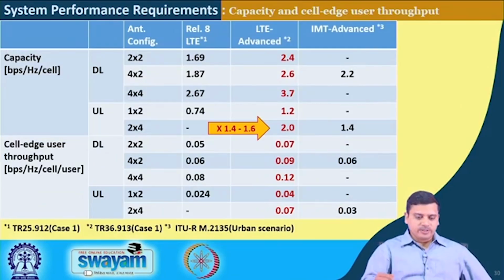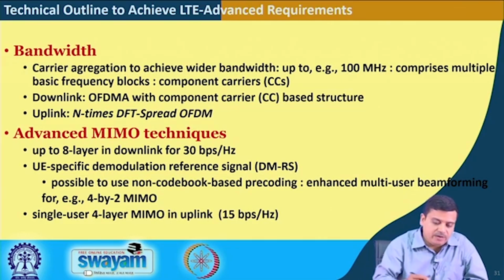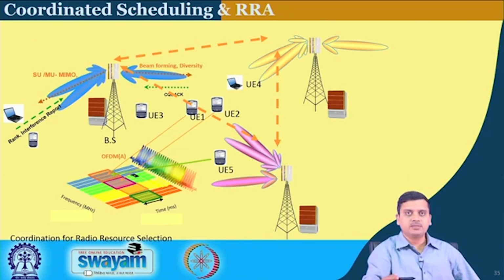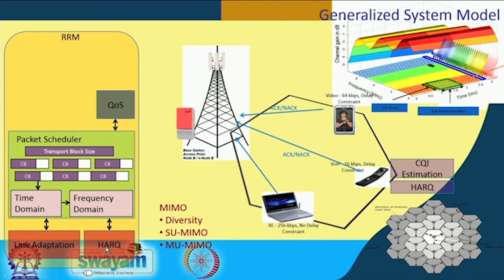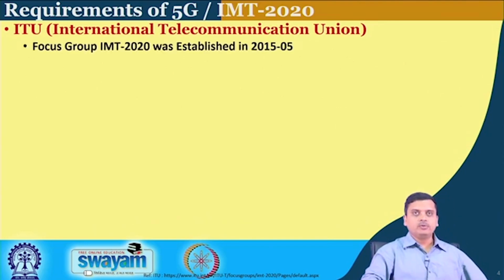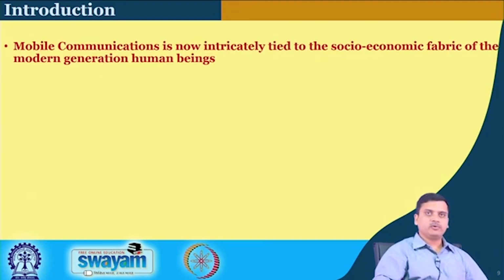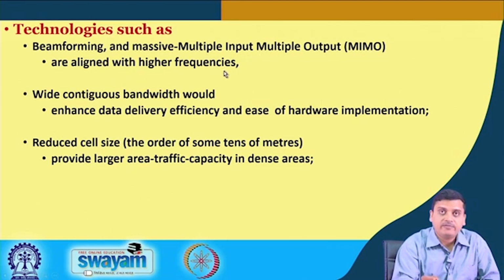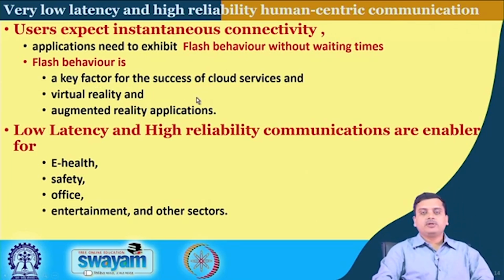Evolution of wireless Communication Standards From 2G to 5G (Part-IV)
Course Name : Evolution of Air Interface towards 5G (EX232)